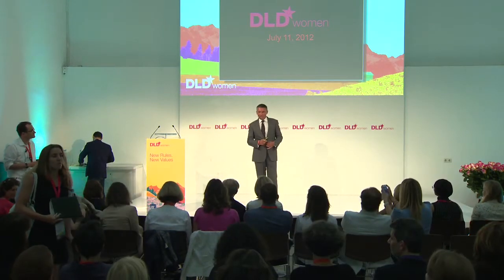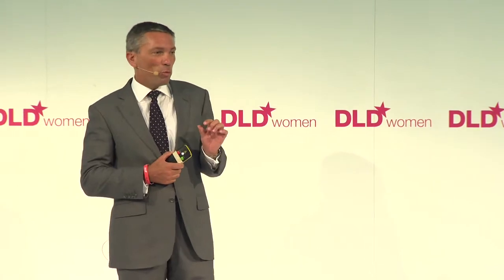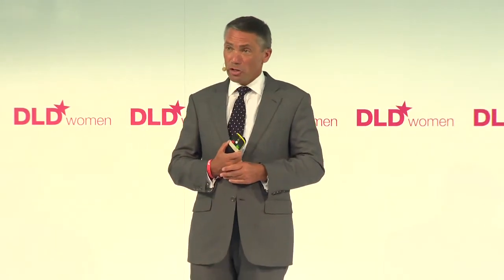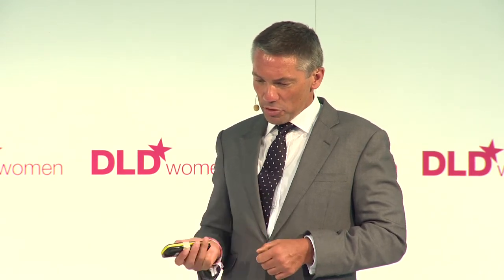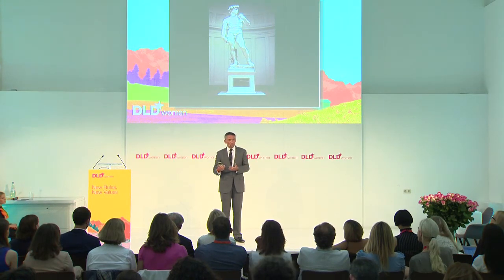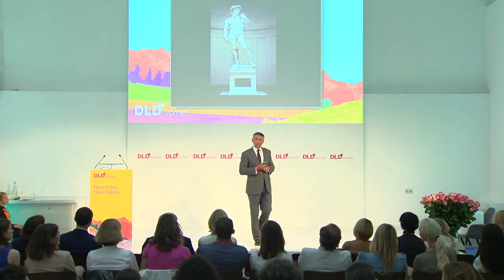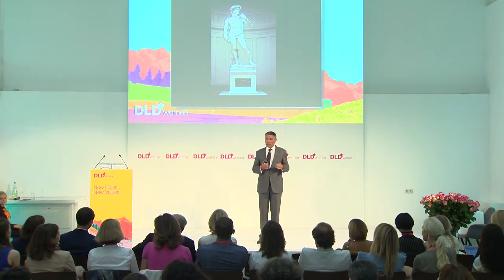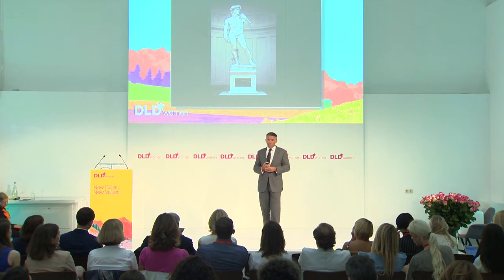DLDwomen 2012 - What We Can Learn from an Old Naked Guy (Andrew Robertson)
What We Can Learn from an Old Naked Guy

Andrew Robertson (BBDO Worldwide)